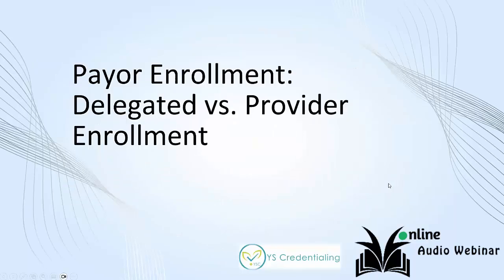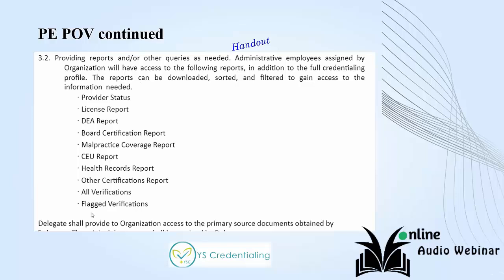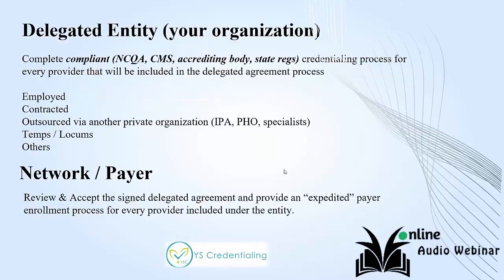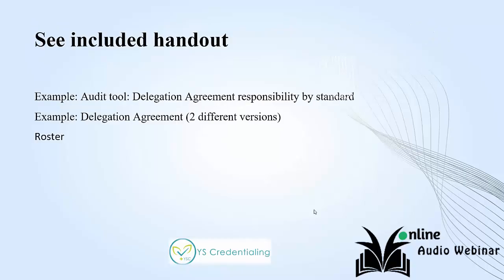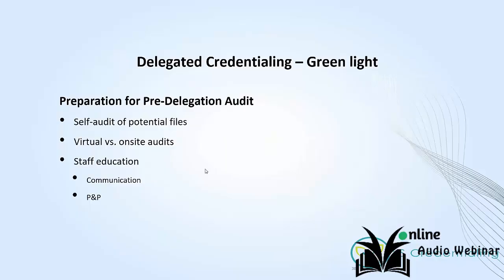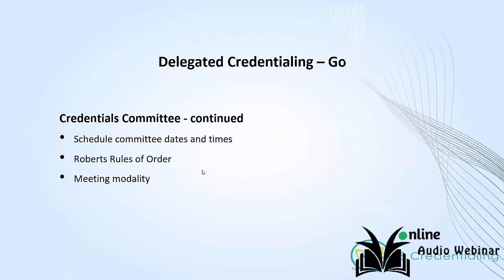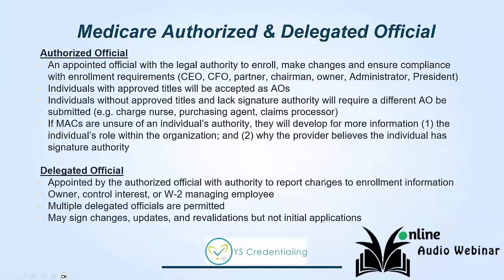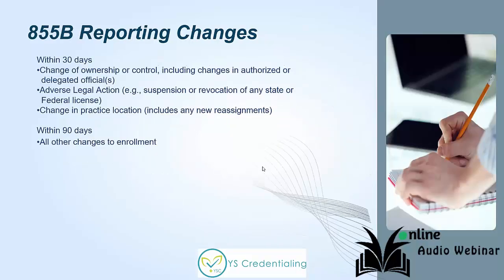Credentialing and Provider Enrollment 104 - Insurance Credentialing 104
In this session, we will explore the advanced components of the provider enrollment process with a focus on operational efficiency and compliance. Key topics will include tracking enrollment timelines, navigating healthcare plans and product structures, and managing provider data through reporting and rostering tools. We will also delve into government payer processes and requirements, highlighting the distinctions between commercial and public programs.

Attendees will gain practical insights into streamlining enrollment workflows, ensuring data accuracy, and maintaining alignment with regulatory standards across the various payers.

Learning Objectives: -

Identify key timelines, payer requirements, and documentation needed to successfully complete provider enrollment across commercial and government health plans.

Demonstrate an understanding of effective tracking, reporting, and rostering practices to ensure compliance and data accuracy throughout the provider enrollment process

Areas Covered:-

NPI
NPPES
Medicare
Medicaid
Credentialing
Enrollment
Locums
Enrollment Process
Provider Rosters
Timeline tracking
Reporting
Turnaround Time
CAQH

Build on the credentialing and enrollment processes you have already learned and implemented.